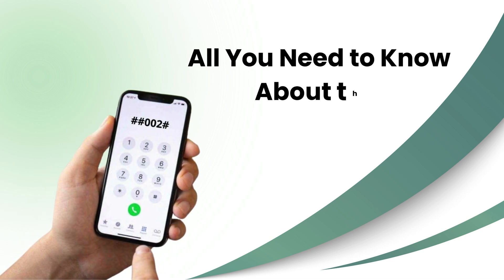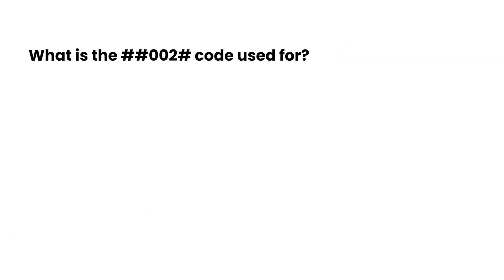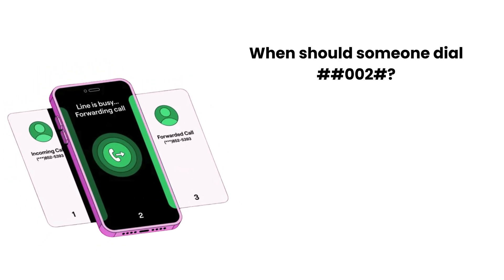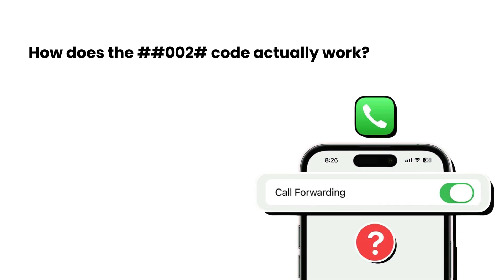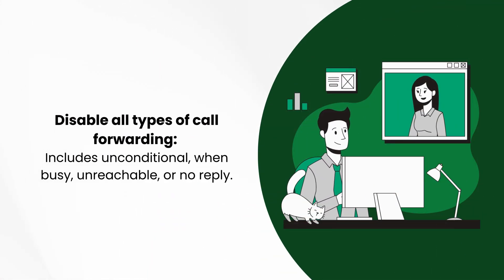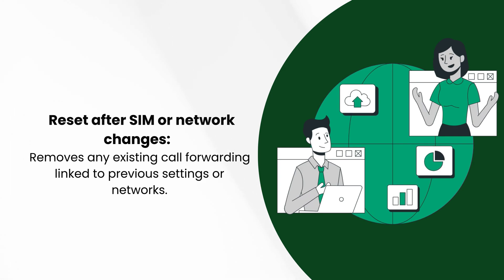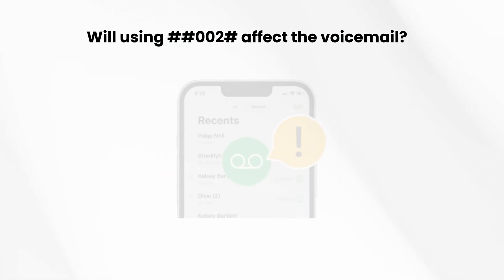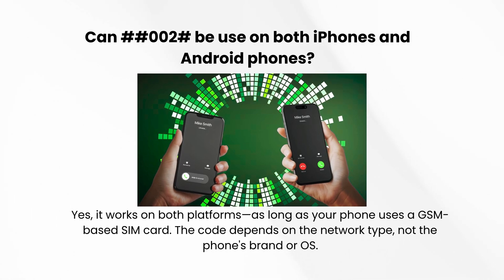📲 Dialaxy | ##002# Code Meaning: Function, Usage, and How It Works 🔐📞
Ever heard of the code ##002# and wondered what it actually does? This little-known GSM code plays a powerful role in protecting your privacy and call forwarding settings—and here’s everything you need to know!

🔍 What Does ##002# Do?
✔️ It cancels all types of call forwarding on your mobile device.
✔️ This includes unconditional, busy, unreachable, and no-answer forwarding.
✔️ It works on most GSM-based networks worldwide (including Android and some iPhones).

📲 How to Use It:

Open your phone's dialer

Type ##002#

Press the call/send button

You’ll see a confirmation message that forwarding has been cleared

💡 Why It Matters:
• Great for ensuring no one is secretly forwarding your calls
• Helps reset your phone to default call routing
• Useful when switching SIMs or troubleshooting missed calls

🔐 Stay in control of your calls with Dialaxy, where privacy, clarity, and smart telecom tools come standard.

📱 Google Play: Download Dialaxy App